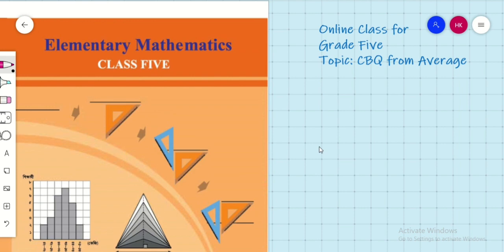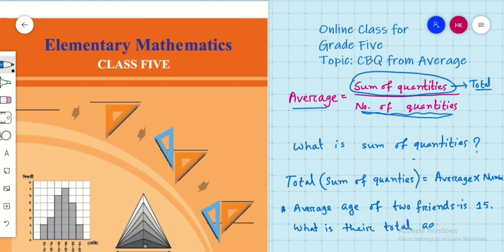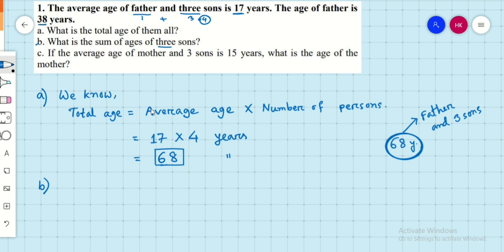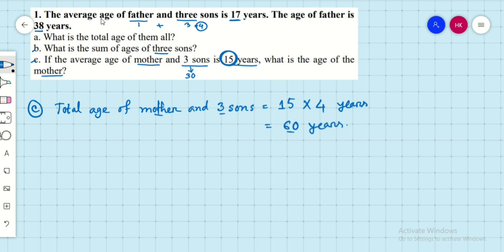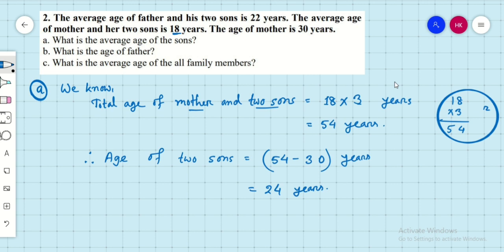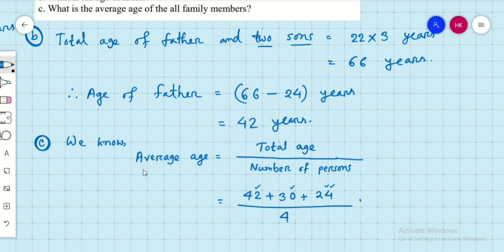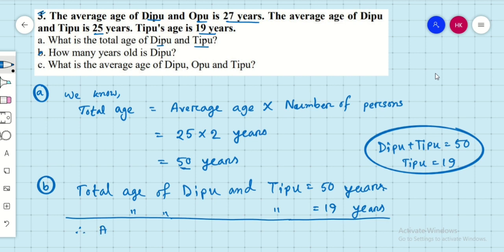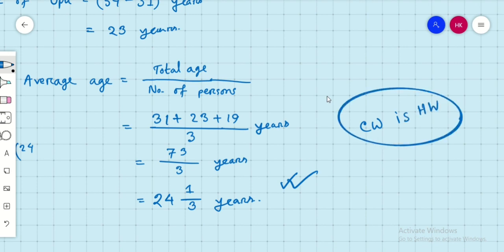Class Five Math || CBQ from Average (Part 1)